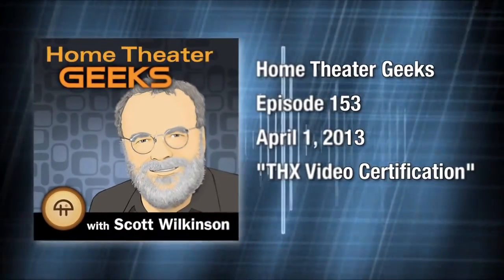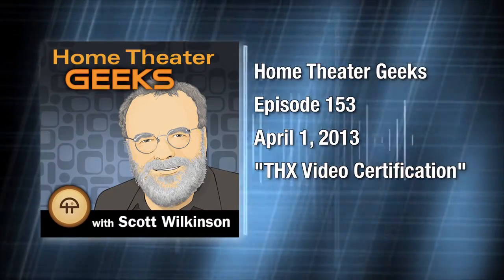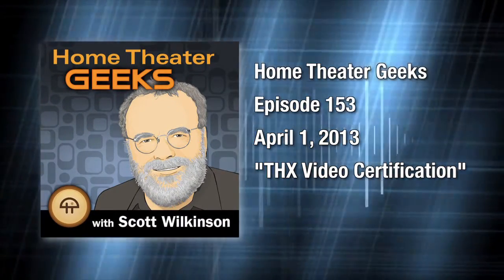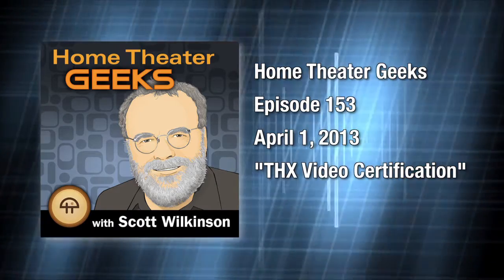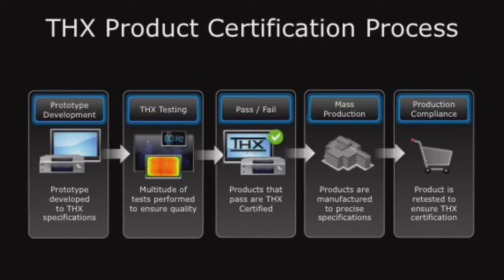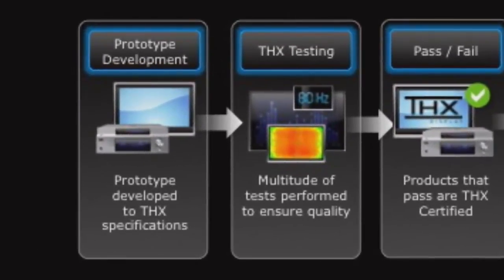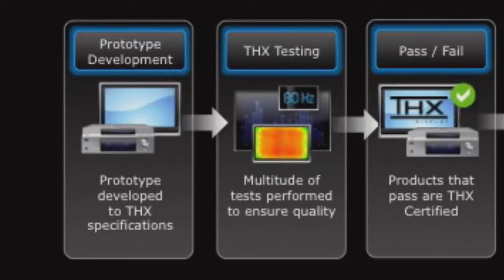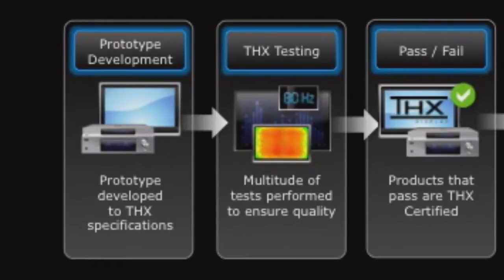Home Theater Geeks 153: THX Video Certification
Scott talks with THX Senior Video Engineer Eric Gemmer about THX video certification.